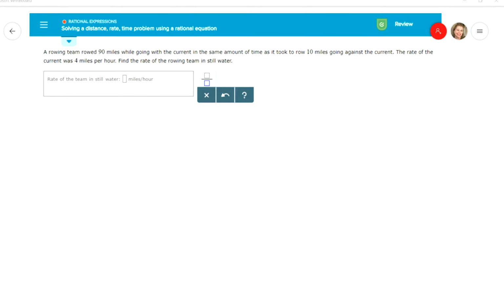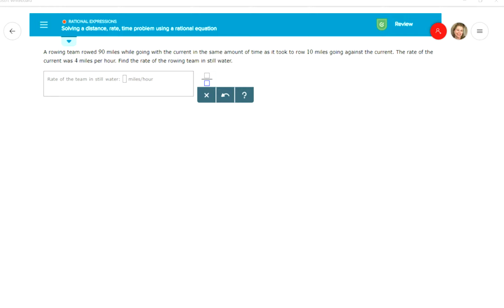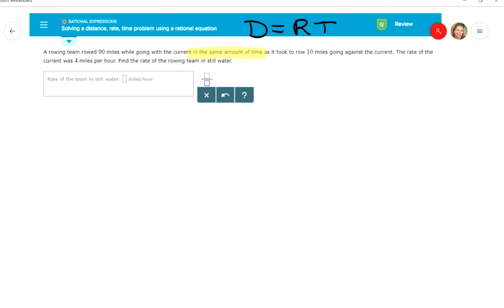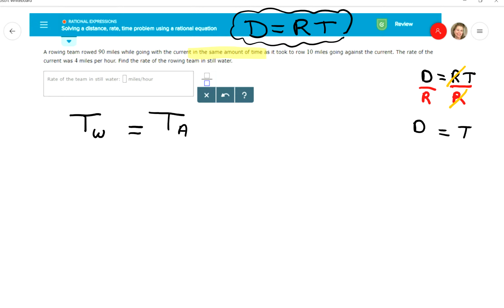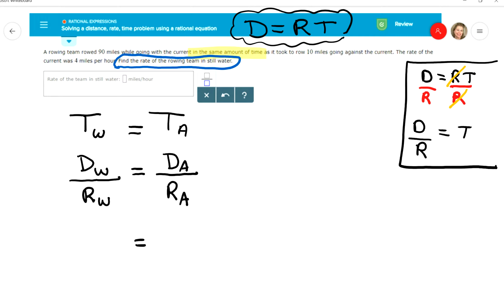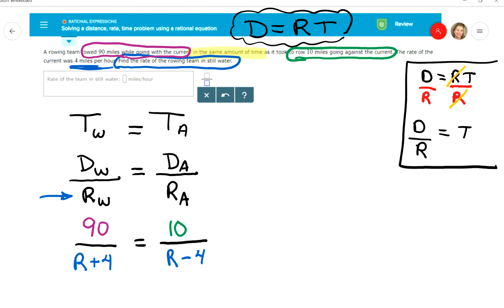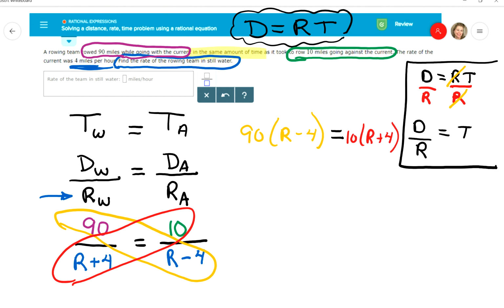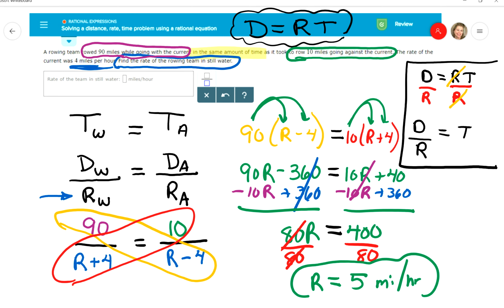MAT 136 - Solving a distance, rate, time problem using a rational equation